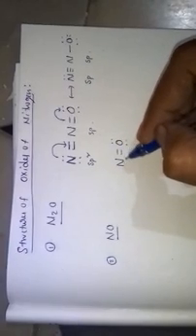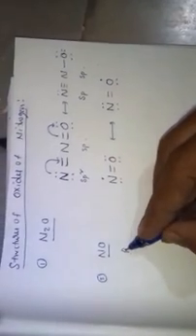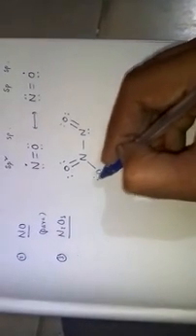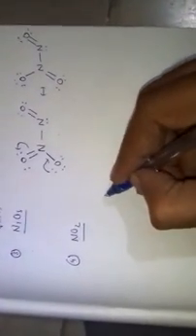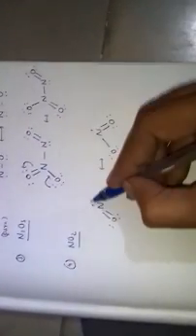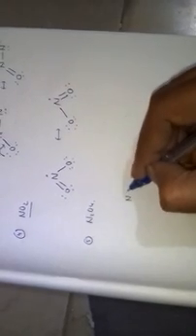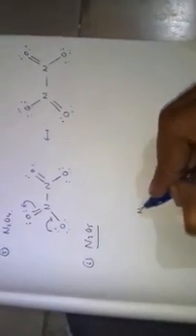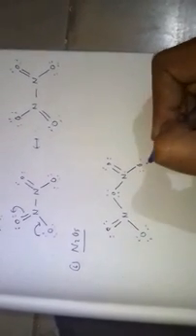Structure s of nitrogen oxides...